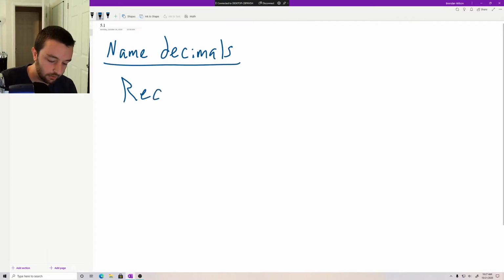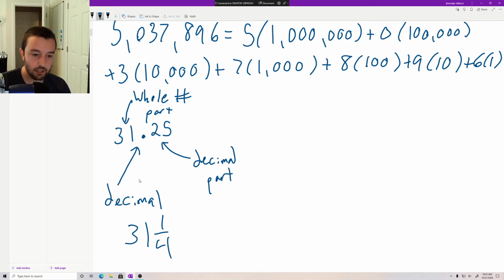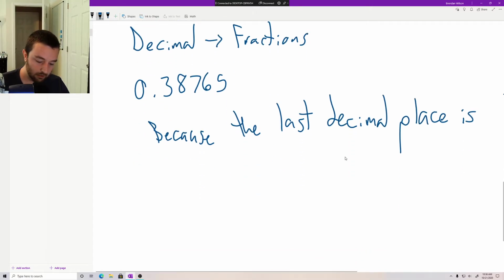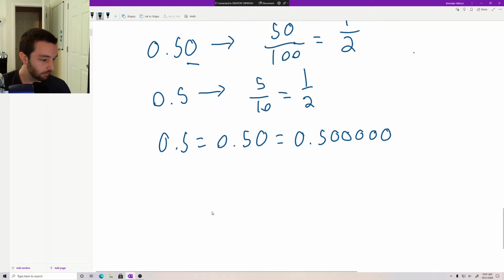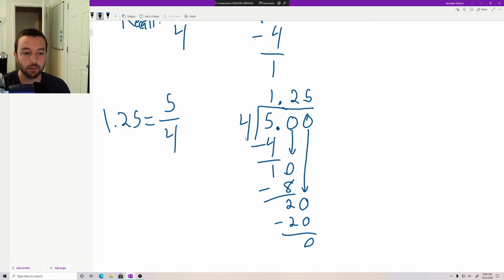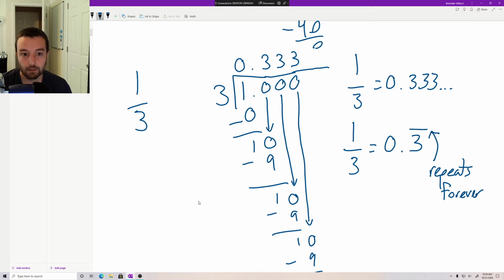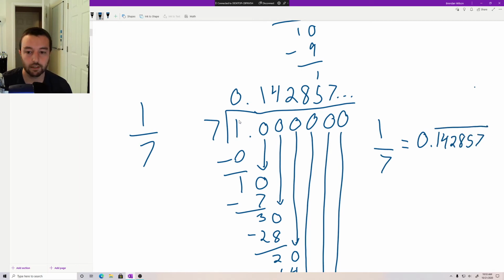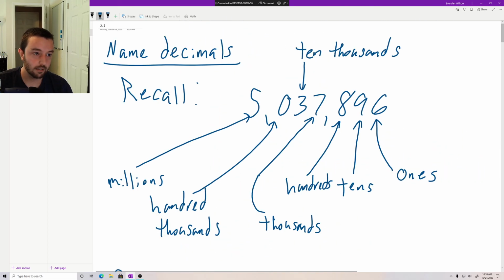MAT 099 Chapters 5.1, 5.3